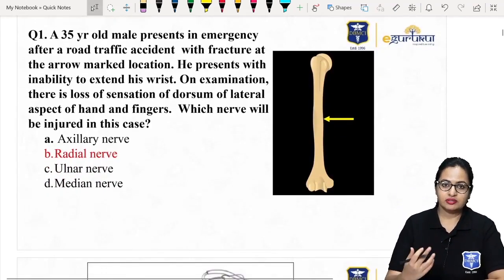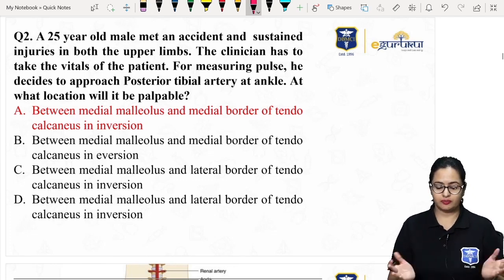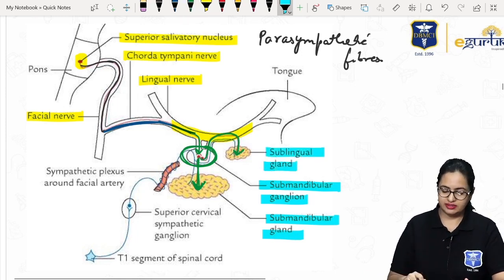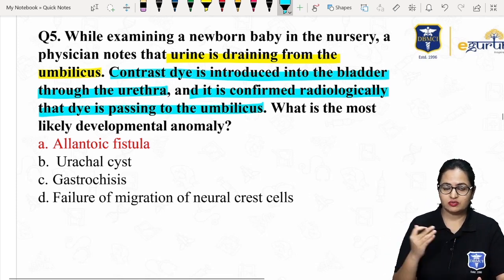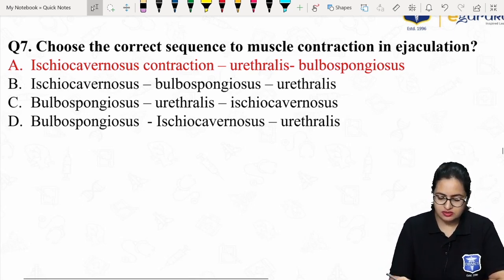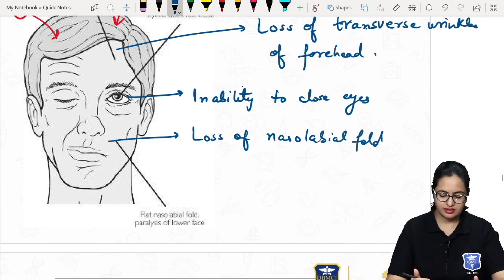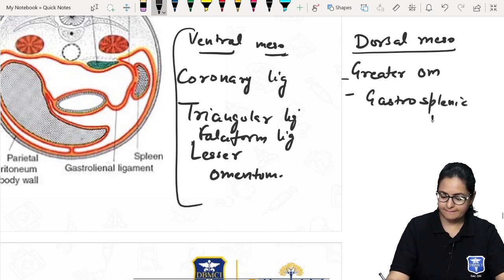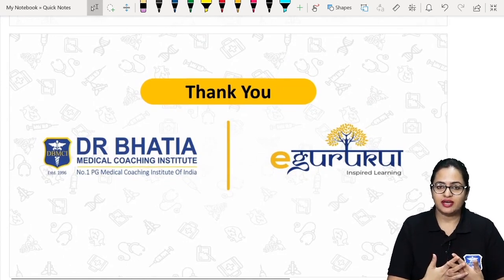Anatomy FMGE Aug 2020 | Recall Questions by Dr. Shilpi Agarwal | DBMCI | Dr. Bhatia Videos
Our Anatomy Guru Dr. Shilpi Agarwal has discussed every question that came in FMGE. So, kindly watch this full video attentively and get the best out of it.

How to clear your MCI Screening Test/FMGE in the first attempt | by Dr. Ashish Kumar | DBMCI